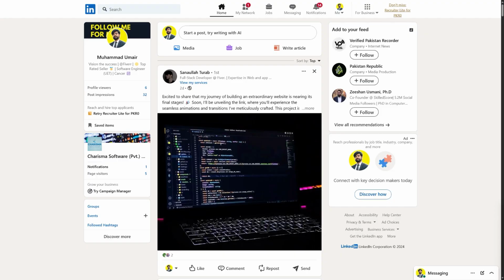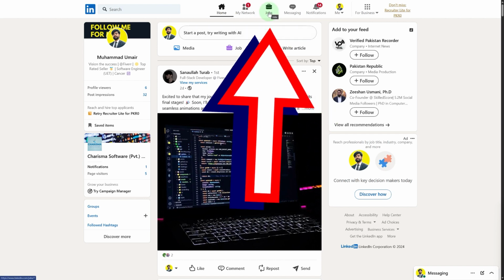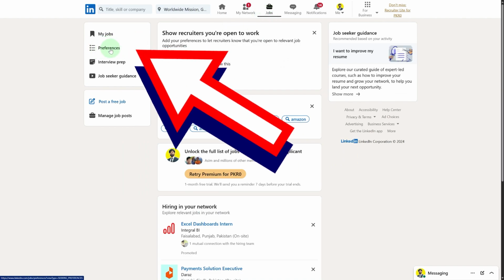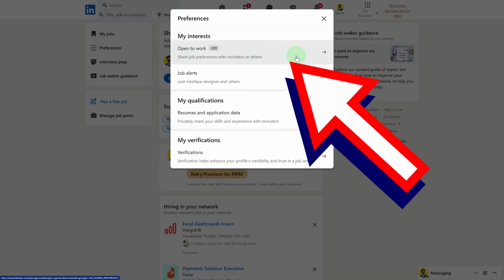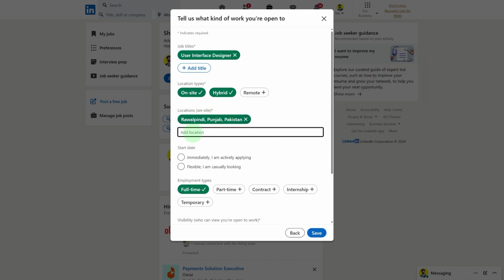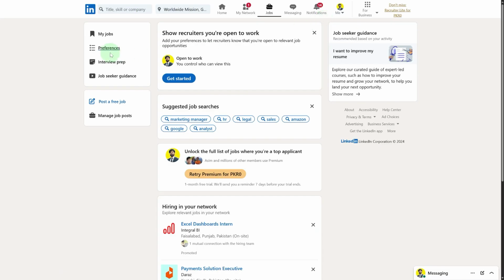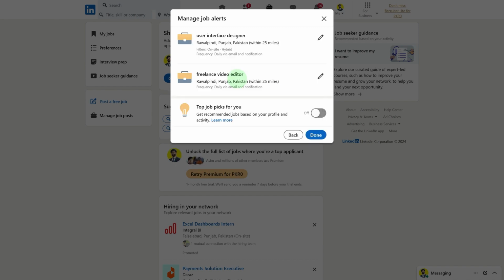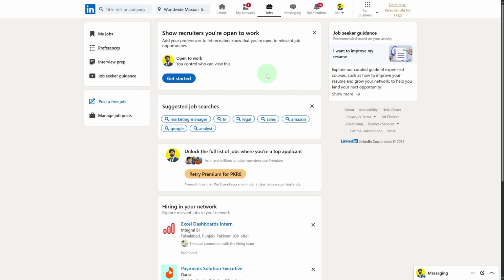How To Add Location Preferences On LinkedIn Easily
In this LinkedIn tutorial, I'll show you How To Add Location Preferences On LinkedIn to get localized or global opportunities.

Looking to make your job search more targeted or attract the right opportunities on LinkedIn? We’ll guide you on how to add location preferences on LinkedIn to customize your profile for relevant job offers and connections.

Learn how to navigate LinkedIn settings and update your LinkedIn profile settings to reflect the locations you’re interested in.

Whether you’re open to relocating or focusing on specific areas, this quick tutorial will help you make the most of your LinkedIn profile to connect with recruiters and opportunities in your preferred locations.